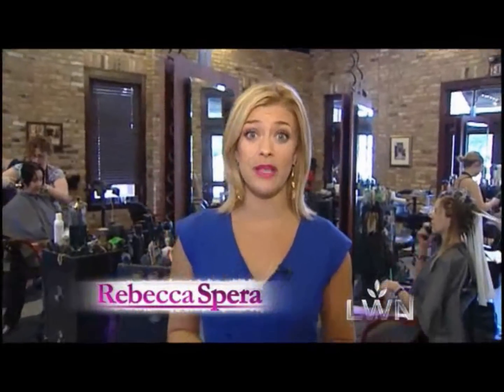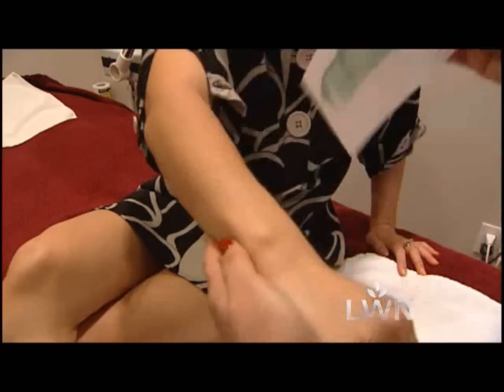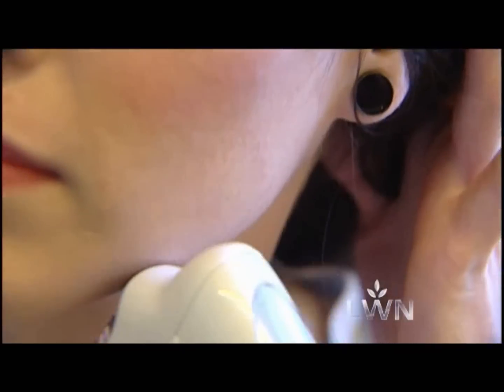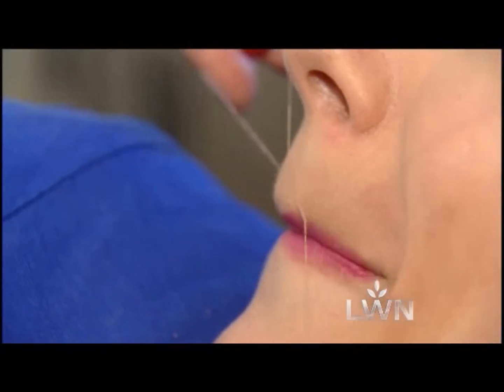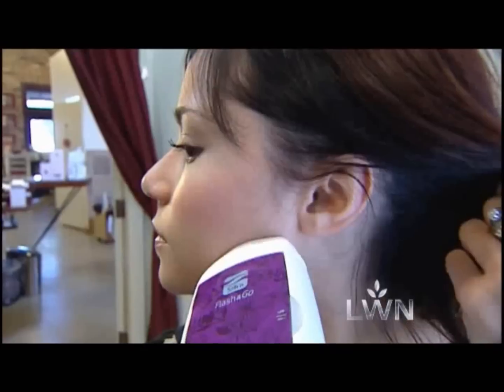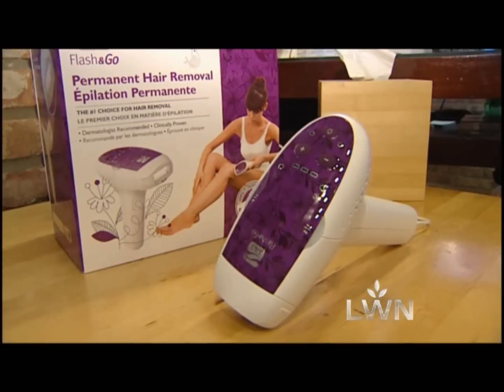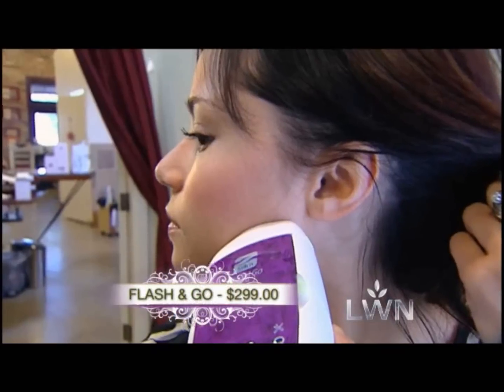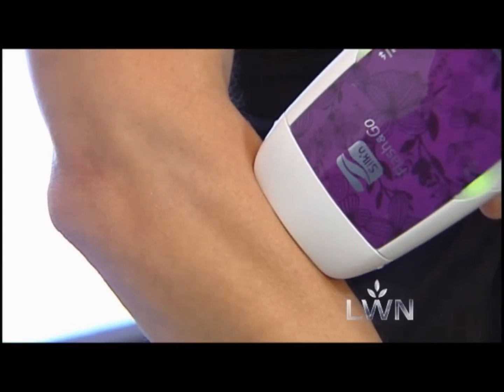Mirror Mirror, What's the Best Hair Removal System of All?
Rachel Gower of Mirror Mirror discusses different methods of hair removal and suggests the Silk'n Flash&Go for a permanent solution. Who could blame her? Its innovative, patented technology gives the Flash&Go a definite edge over shaving, tweezing, waxing, and even visits to physicians and salons!

Abandon your doubts; visit us online and see it for yourself